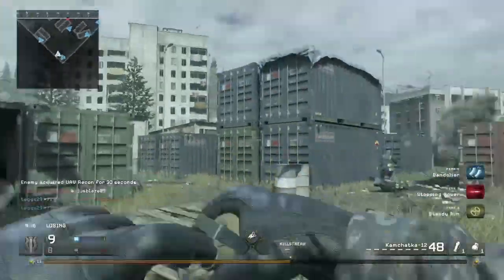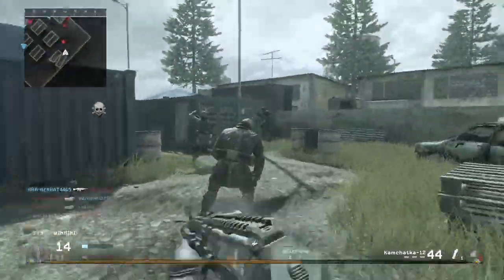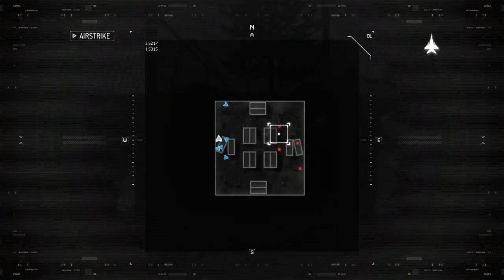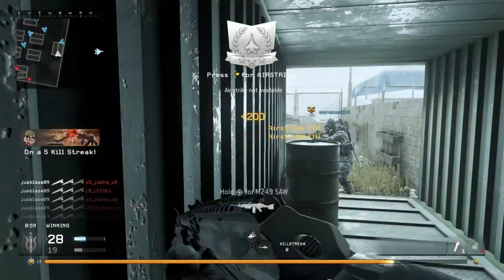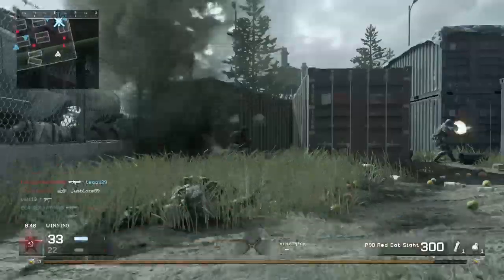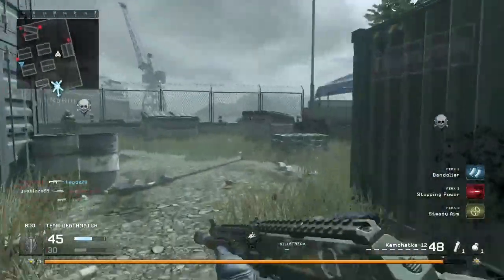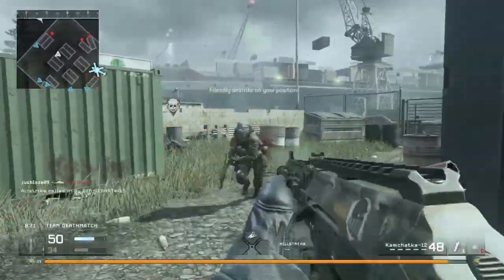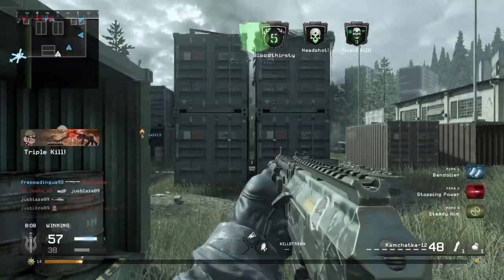BEST CLASS SETUP KAMCHATKA-12 WITH A CRAZY GAMEPLAY MODERN WARFARE REMASTERED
This is the best class setup for the KAMCHATKA-12 shotgun in modern warfare remastered with a crazy gameplay dont forget to leave a like if you liked the video and subscribe for more